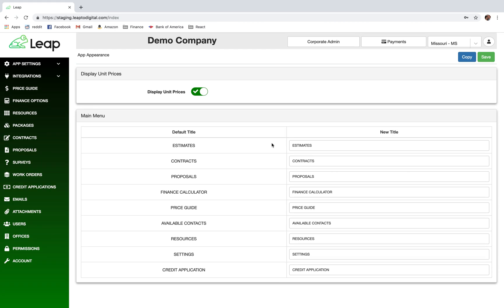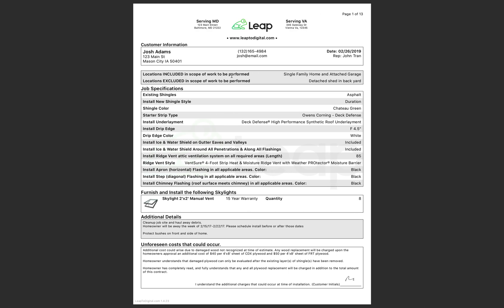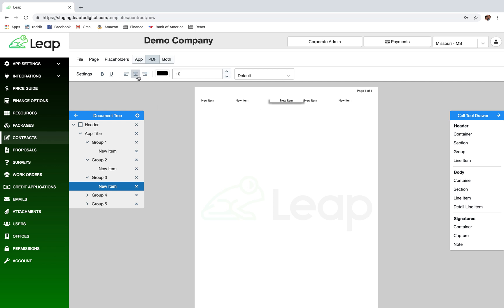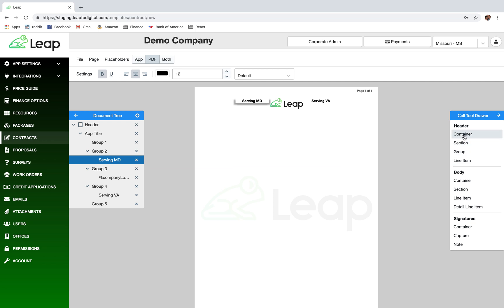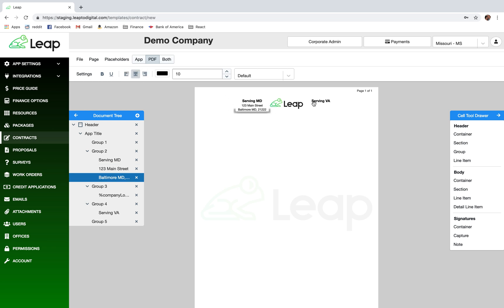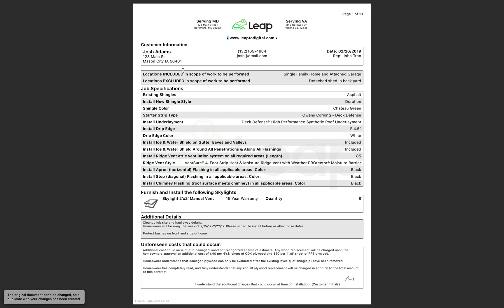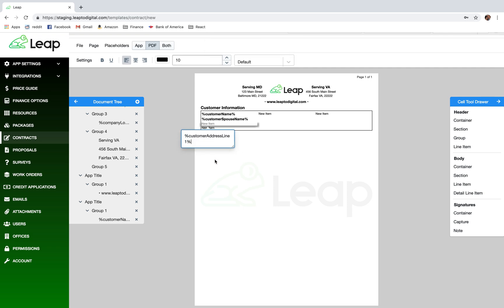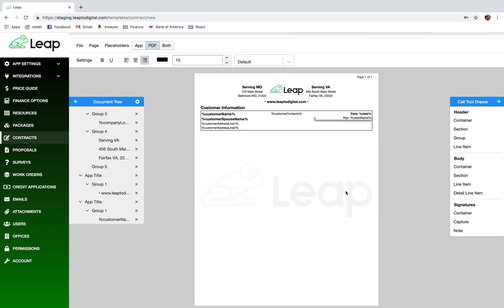Contracts & Proposals - Getting Started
Learn how to start creating and editing your digital contracts and proposals in both Leap and ProSell.  Our drag n' drop builder allows for quick but customizable templates for any digital document you need in your sales or production process